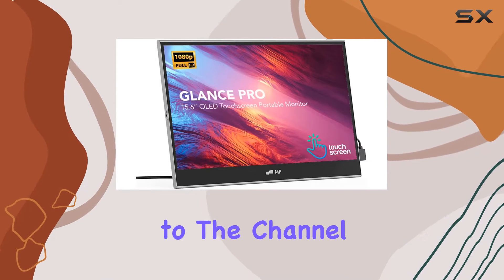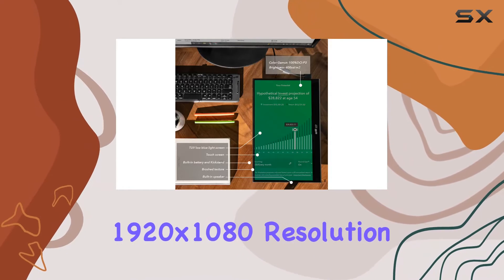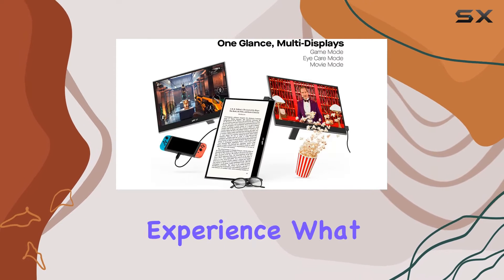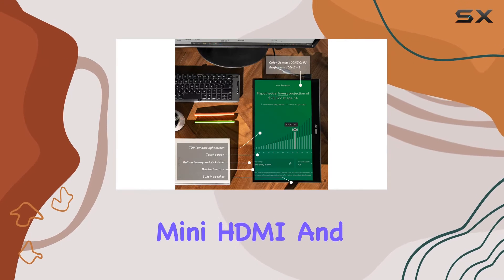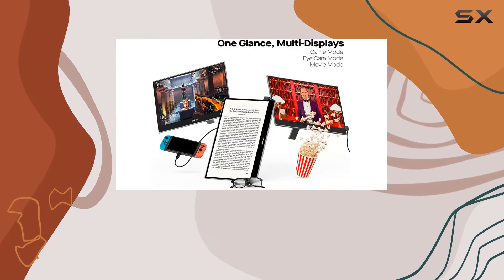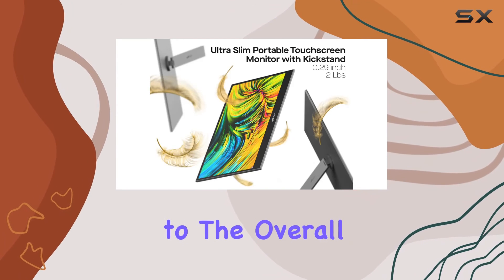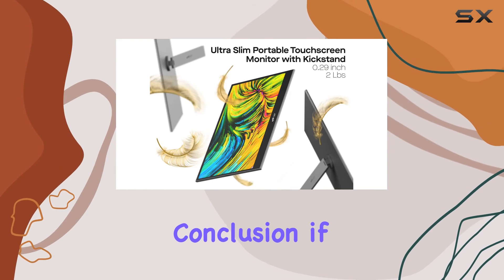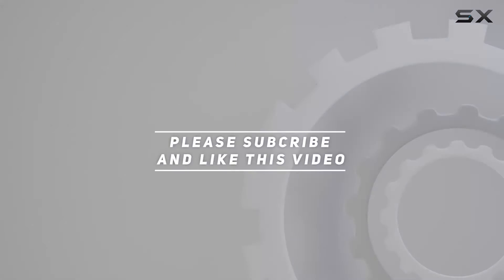Glance Pro OLED Portable Monitor Review - Ultimate Portable Display!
0:00 Intro
0:06 Review

Things that we mentioned in this video:
Portable Monitor - Mobile : B09VRSTKVH